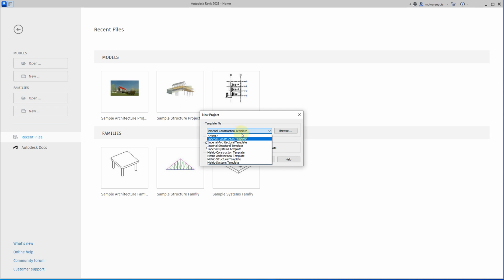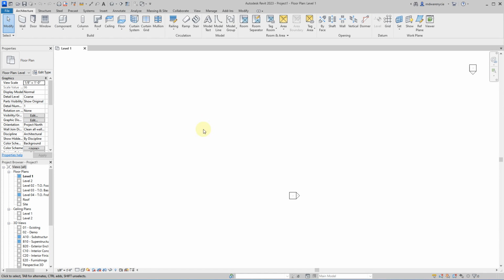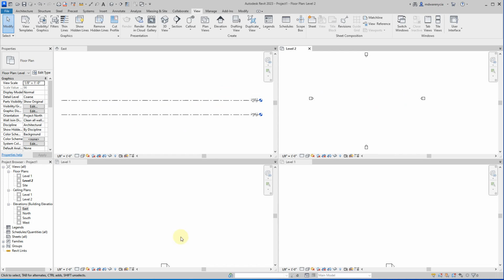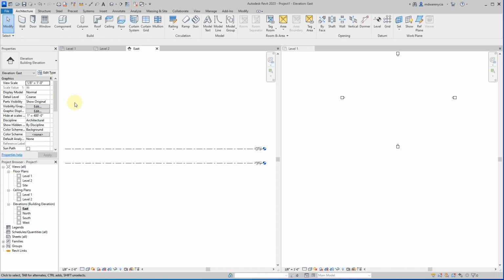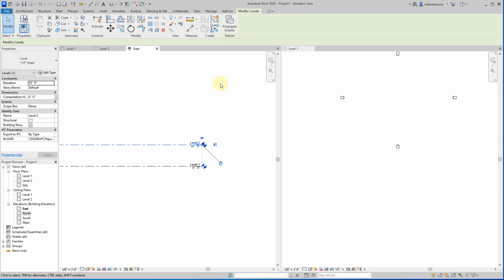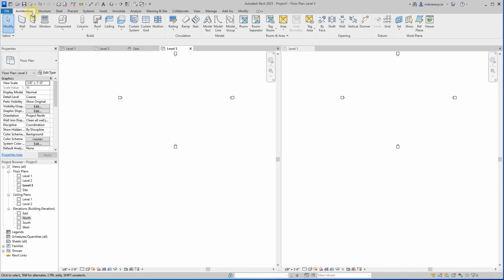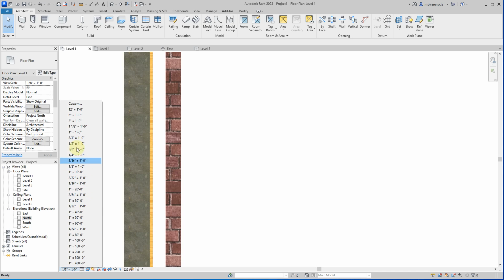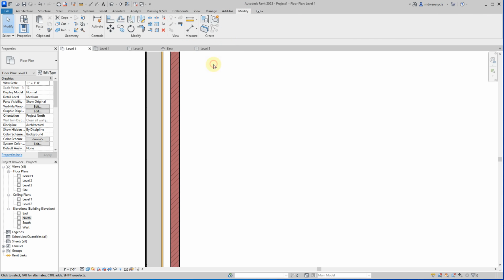Lecture 1a - Basic Intro to Revit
We cover opening a new project in Revit, some of the control areas, some features, and how to navigate to give you a basic introduction to Revit.